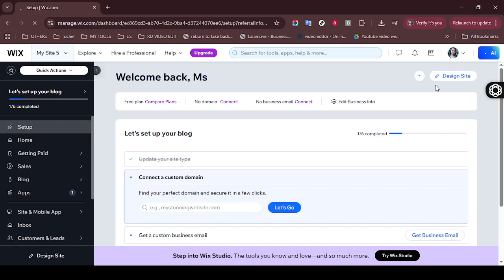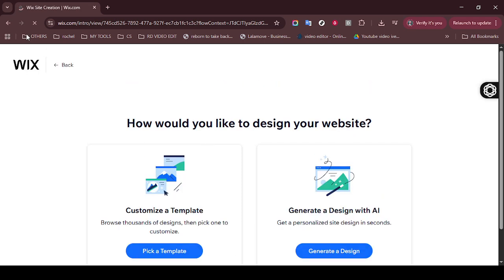How to Make a Subscription Website on Wix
Want to create a subscription-based website on Wix to monetize your content? Learn how to make a subscription website in Wix with this easy step-by-step tutorial! Perfect for creators, entrepreneurs, and business owners, this guide will help you set up paid memberships, exclusive content, and recurring subscriptions.

In this video, you’ll learn how to:

Set up membership plans and subscription options on Wix

Integrate payment gateways for recurring payments

Customize your subscription website layout and design

Whether you’re running a blog, online course, magazine, or premium content site, this tutorial ensures your Wix subscription website looks professional and functions seamlessly.